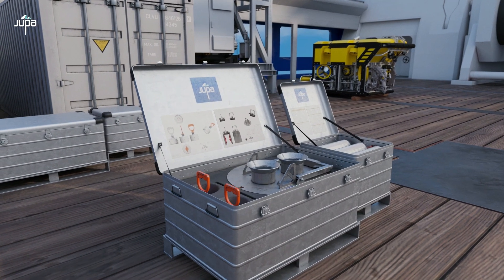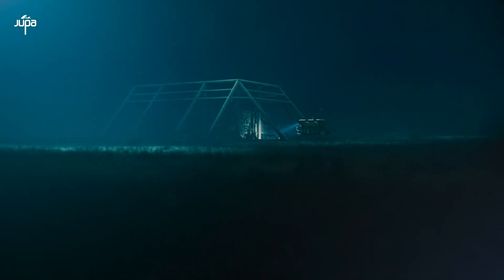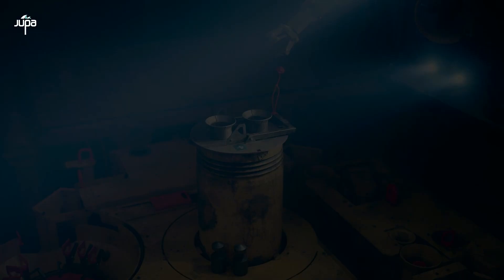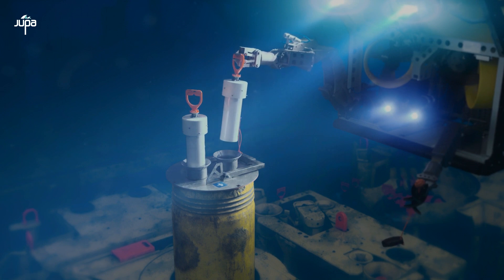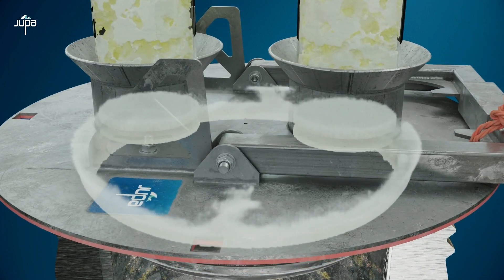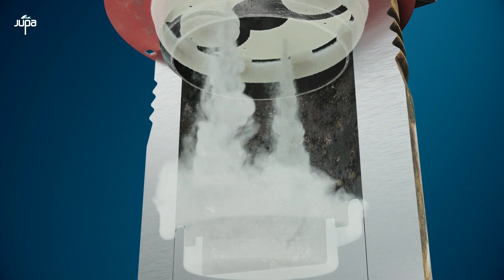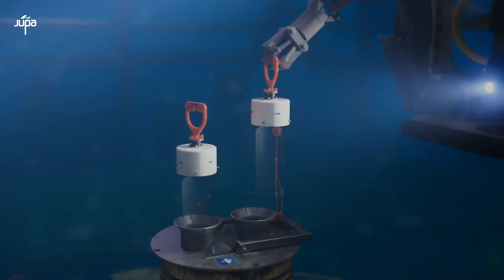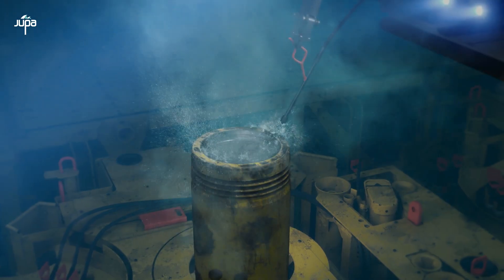Jupa - SolidCitric presentation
This video describes the fundamental working principles of our patented SolidCitric product and should answer the most frequently asked questions.

We have made over a hundred different interface adapters to date and our product has been extensively used for the past nine years.

for more information. Most tools are available for both purchase and rental.

Also note that we allow return & reimbursement of unused SolidCitric cartridges - in turn making our tooling packages a very sensible "insurance policy" for your subsea campaign.